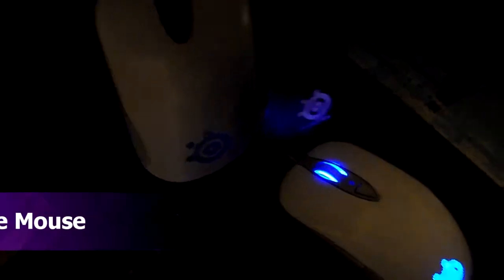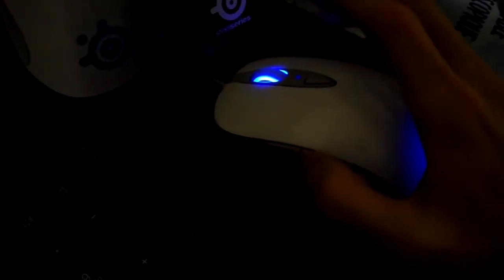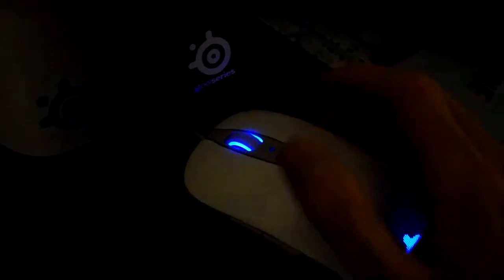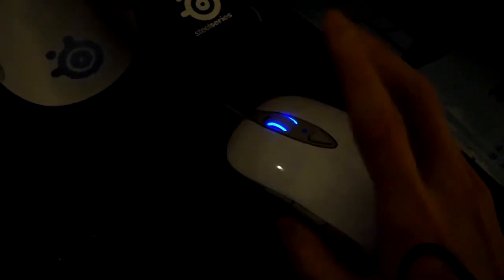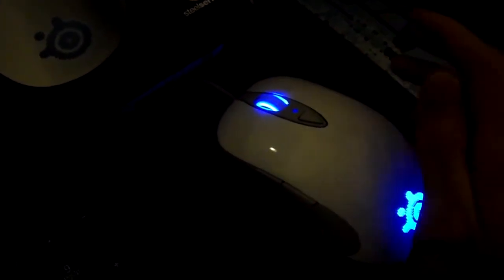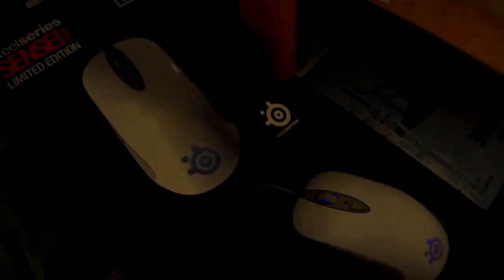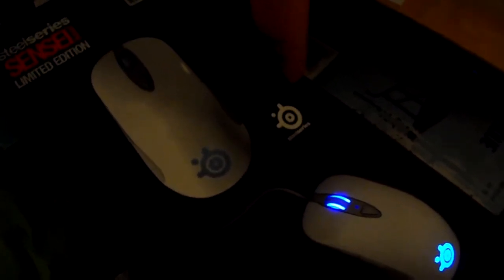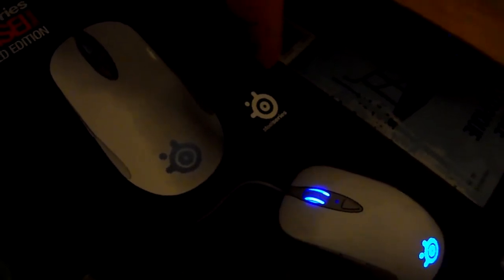Review Steelseries Sensei RAW Limited Edition Frost Blue Laser Pro Gaming Mouse Starcraft RTS